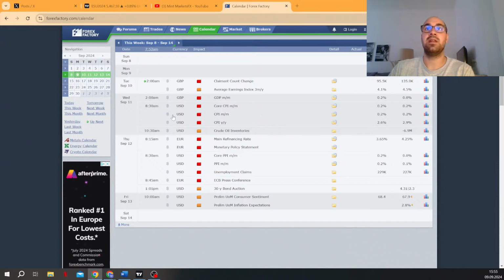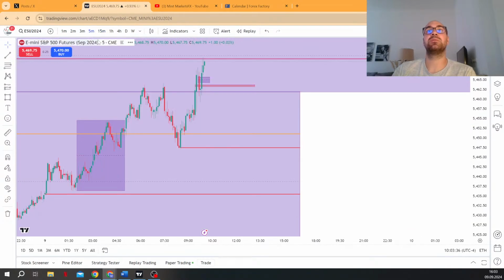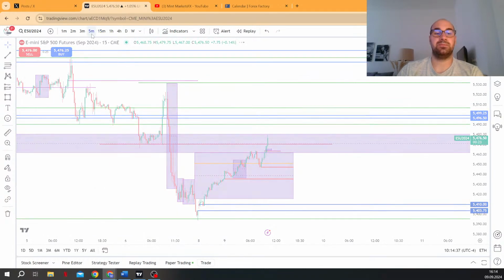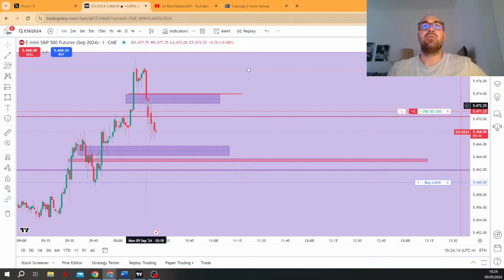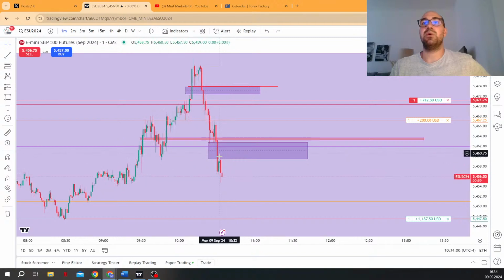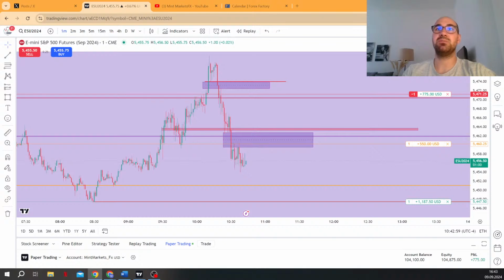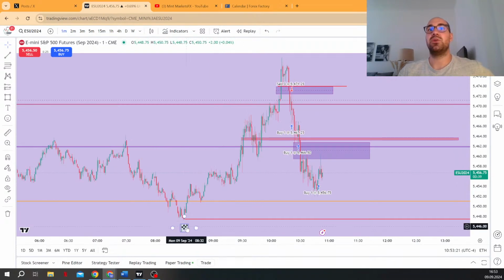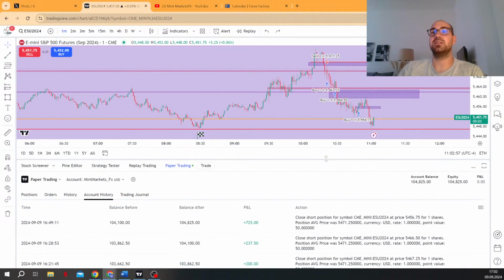ICT Silver Bullet S&P live trading session, WIN +1100 bucks shorting a MMSM